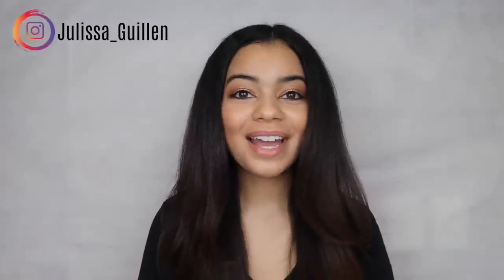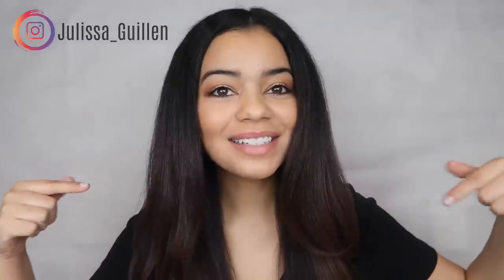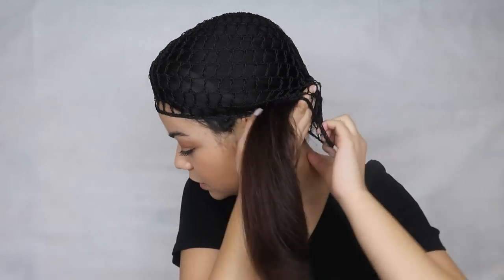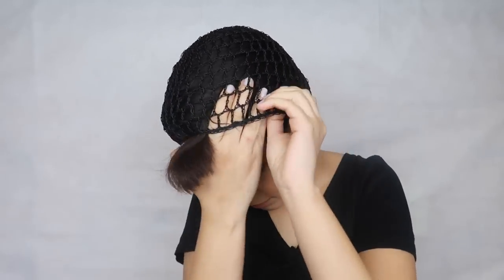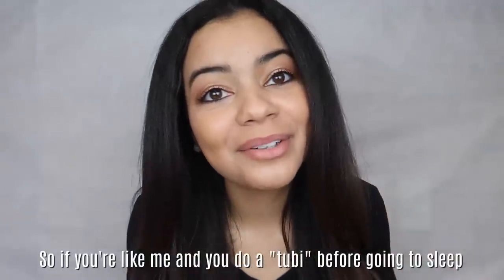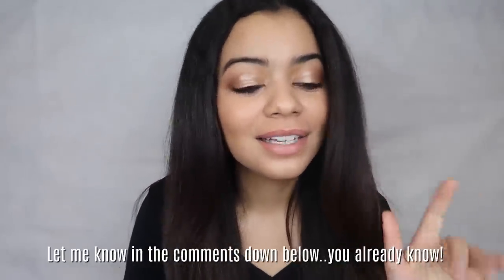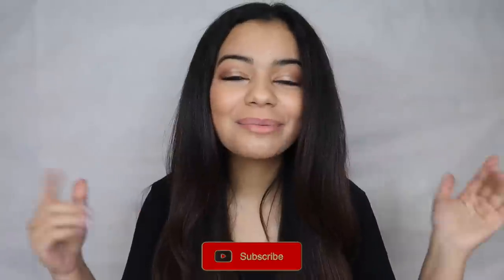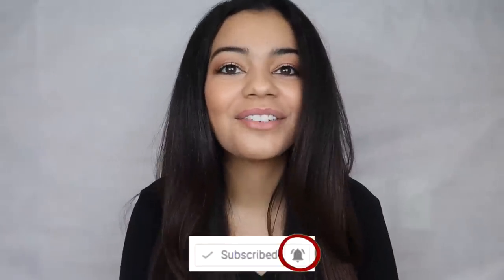HOW I MAKE MY BLOWOUT LAST AN ENTIRE WEEK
HOW I MAKE MY BLOWOUT LAST AN ENTIRE WEEK/ Hey guys! So you guys have been requesting this video and here it is! This is my quick tutorial on how to do a tubi for long-lasting blowout results! Love you guys!

I've linked the most similar hair net I could find to mine. Hope this one works just as good!

Hair net (redecilla)-